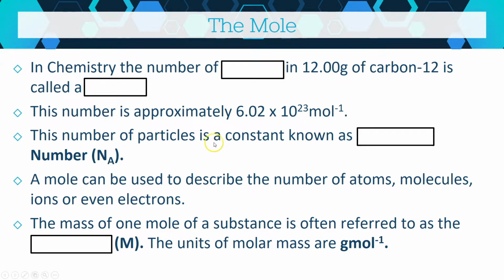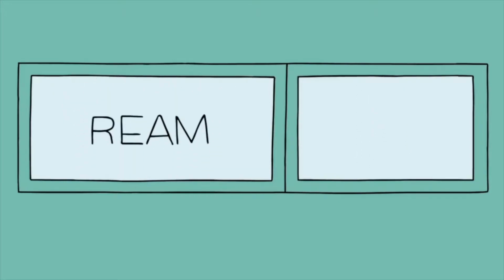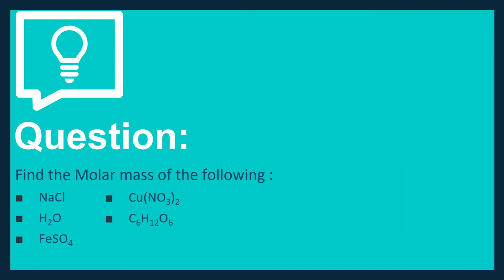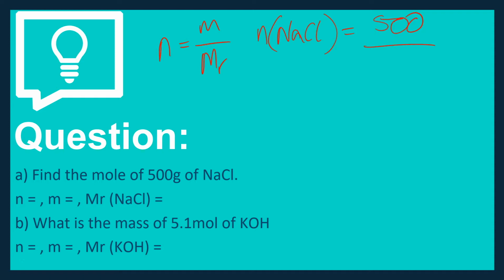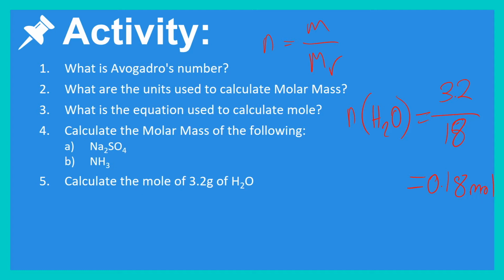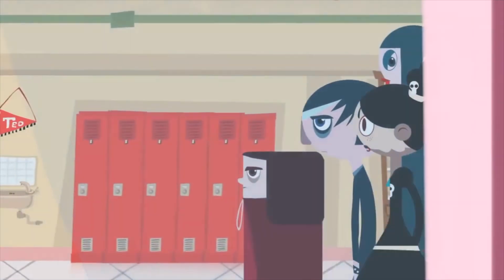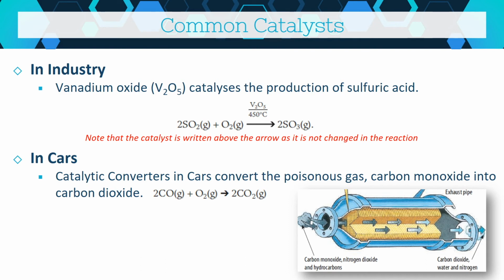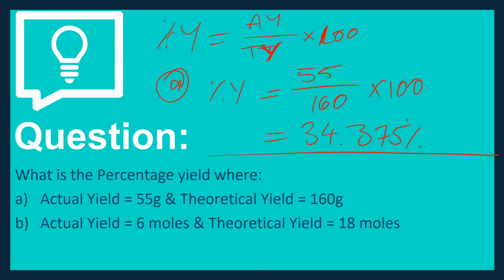Module 3.9 - Rates of Reaction